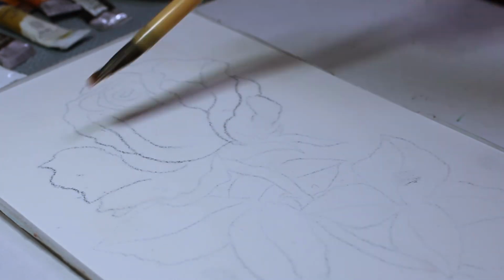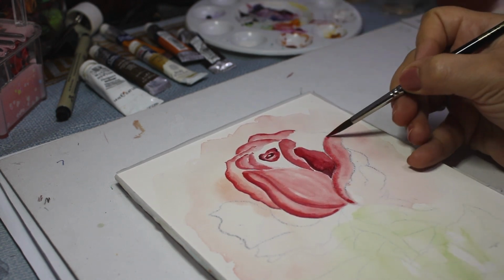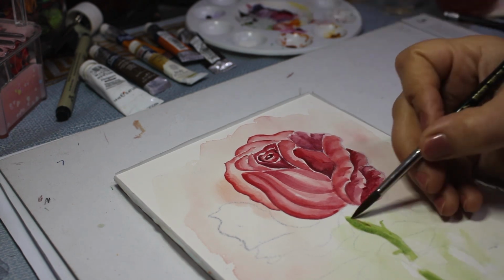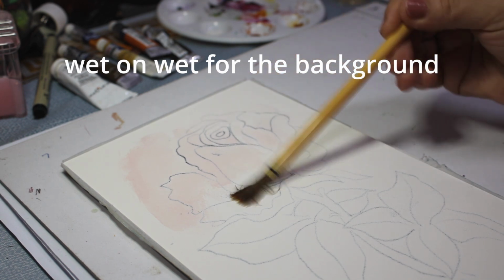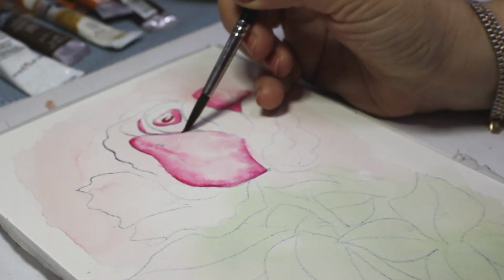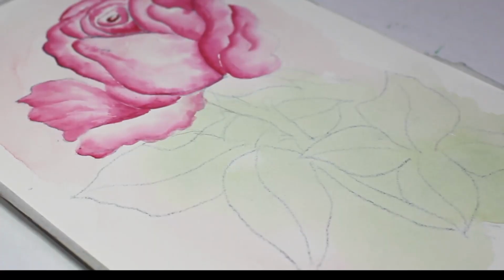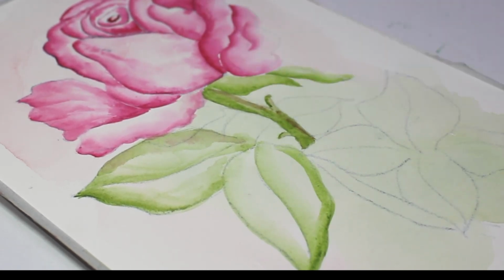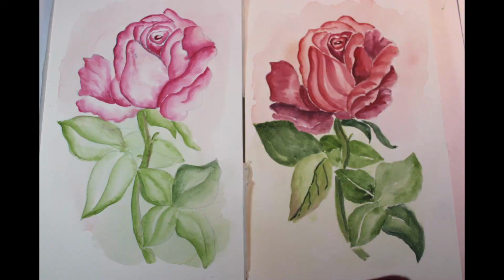Roses in watercolors: the easiest to paint a rose in a beginners' tutorial- avoid overworking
A step by step watercolor tutorial on how to paint a rose beautiful avoiding overworking.
In this video, I talk about overworking a painting and how to avoid that. See how you can simplify a painting and reduce your colors to only two to get better results.
Colors:
Permanent Rose
Sap Green
Winsor and Newton tubes